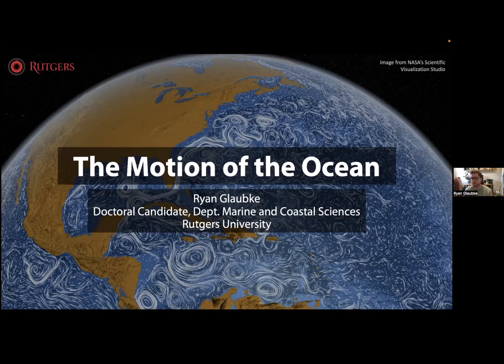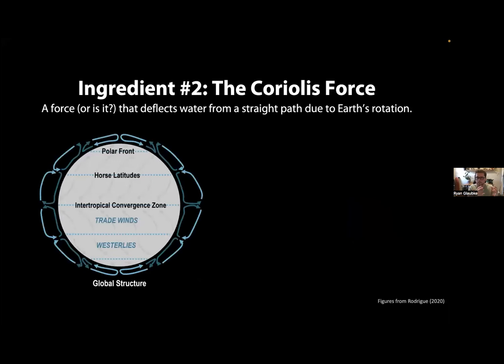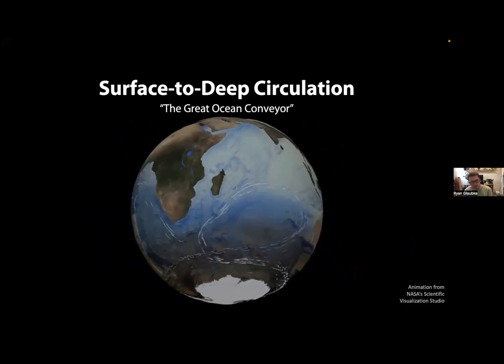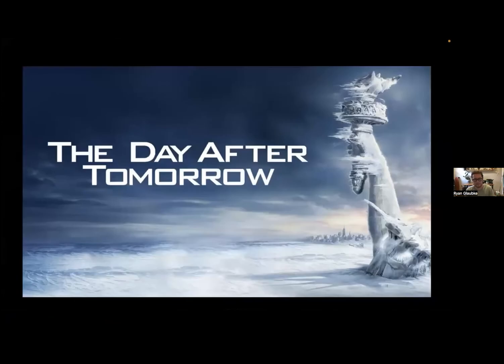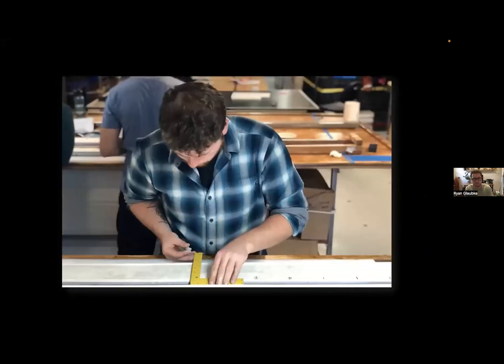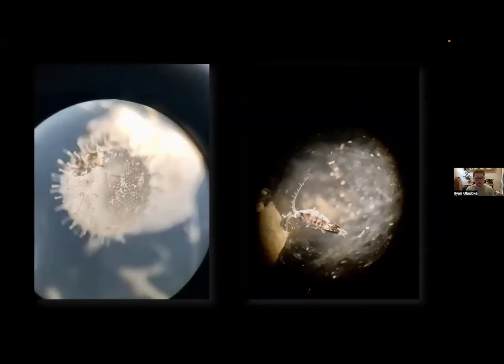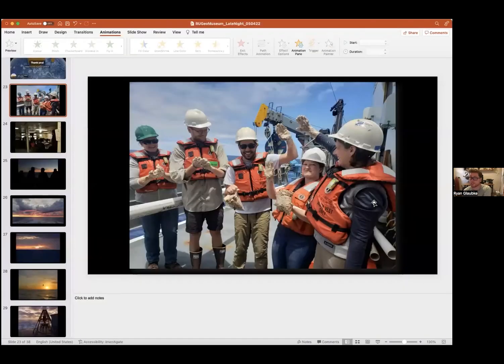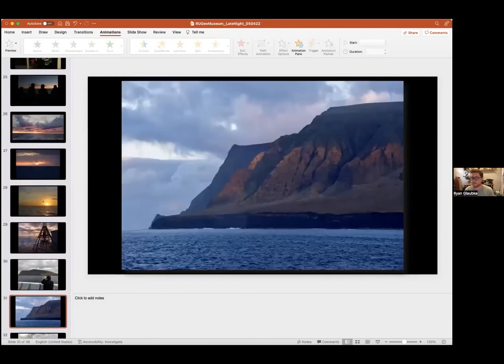Presentation Only: Oceans Late Night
5/4/22 -- Join the Rutgers Geology Museum for their Virtual Oceans Late! Learn all about how the ocean moves, why it is so important, and the organisms that call it home! Guest Presentation by Ryan Glaubke from the Dept. of Marine and Coastal Sciences at Rutgers University!

This recording is of the presentation only.